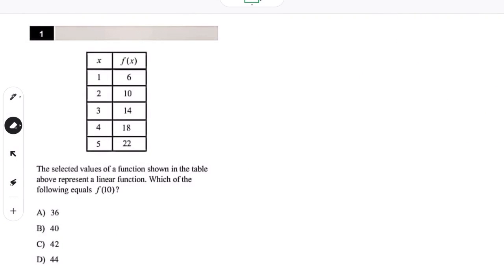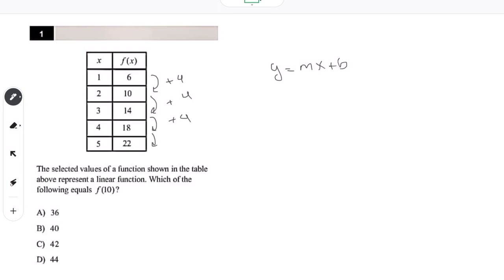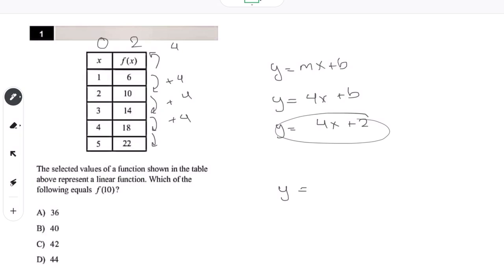Dr Chung's SAT Math Test 1 Calculator Problem 1 Answer Explanation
Short and straightforward: In this video, I explain how to solve Dr. Chung's SAT Math Test 1 Calculator section problem 1.

The selected values of a function shown in the table above represent a linear function. Which of the following equals f(10)?